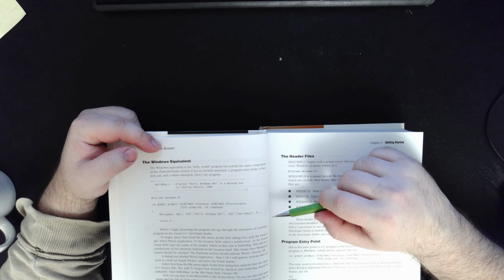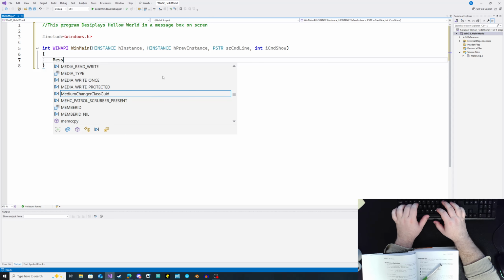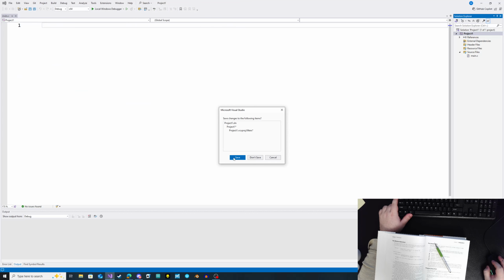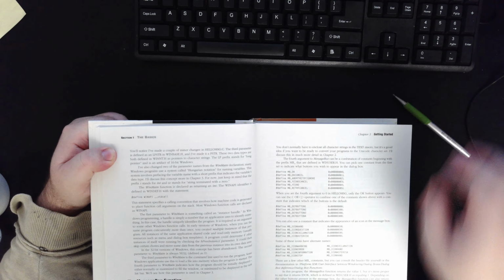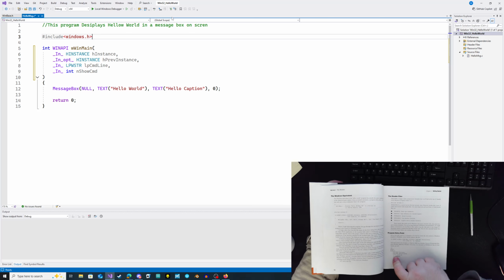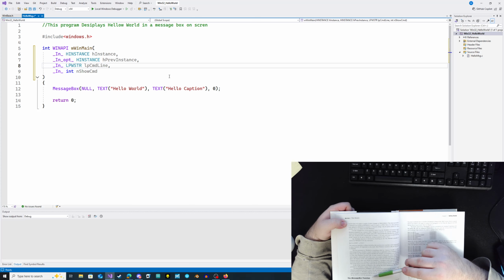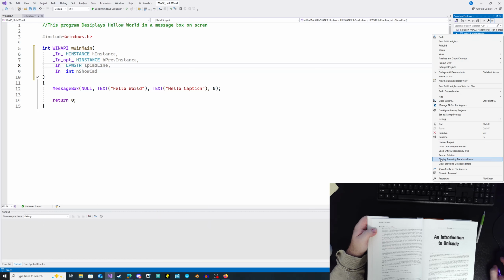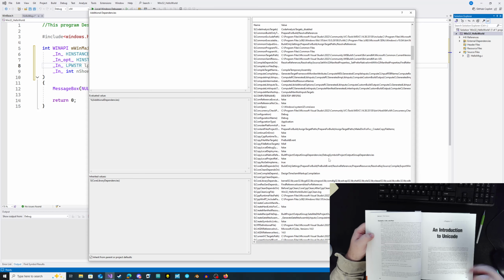Let's Study | Win32 | Chapter 1 - Getting Started - Programming Windows 5th Edition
In this video we create a "Hello World" Win32 API program along with a vast amount of background knowledge into the history of windows. We show how to write Win32 programs in the modern Visual Studio 2022 Community edition Interactive Development Environment.